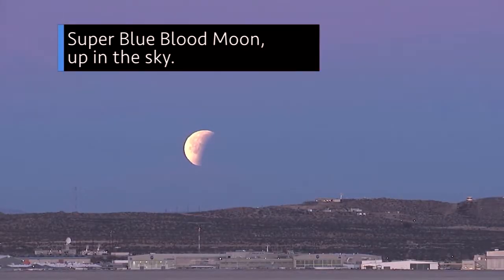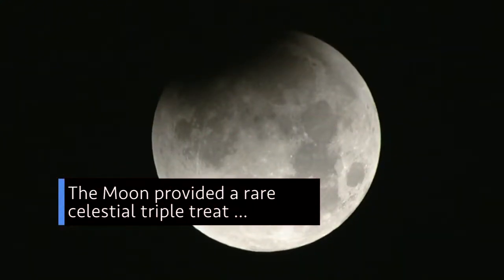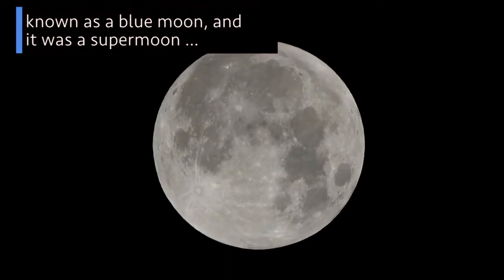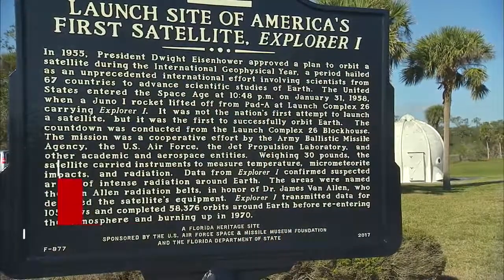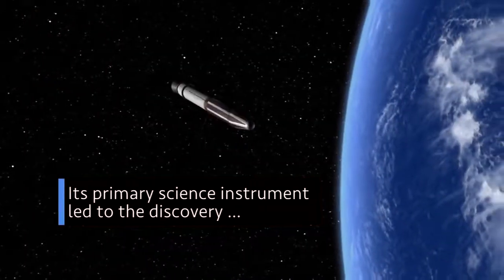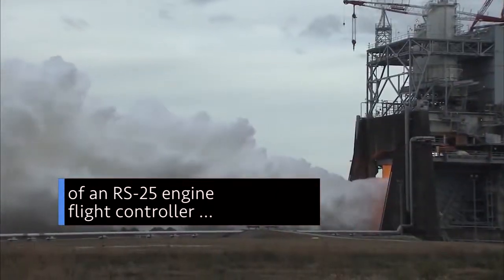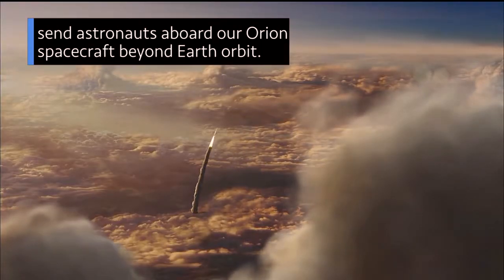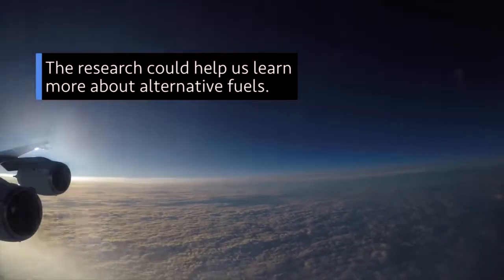Celestial Triple Treat on This Week @NASA – February 2, 2018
Super Blue Blood Moon – a rare triple treat up in the sky, celebrating America’s first explorer in space, and smoke and fire – another Space Launch System engine test … a few of the stories to tell you about – This Week at NASA!

Credit: NASA